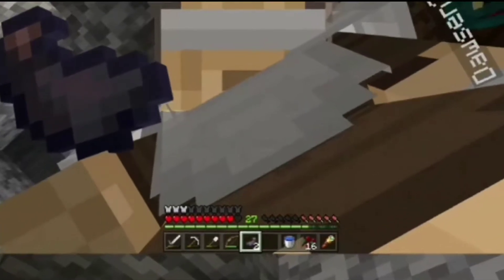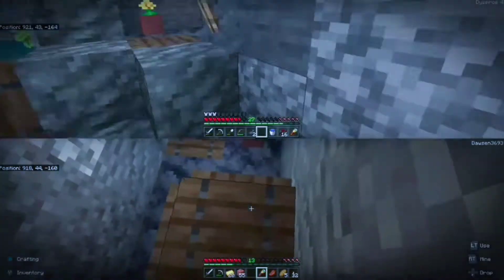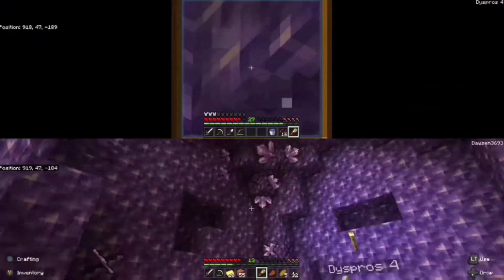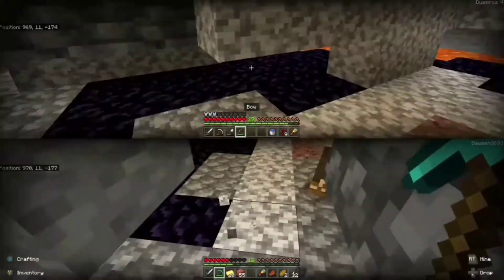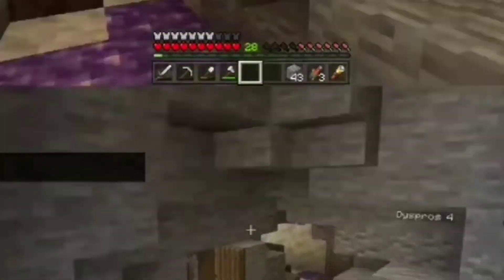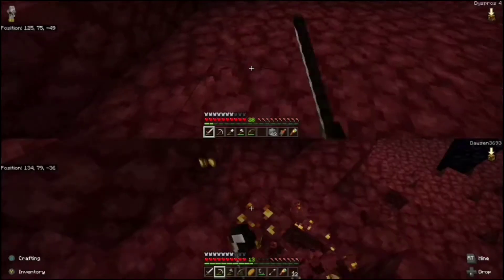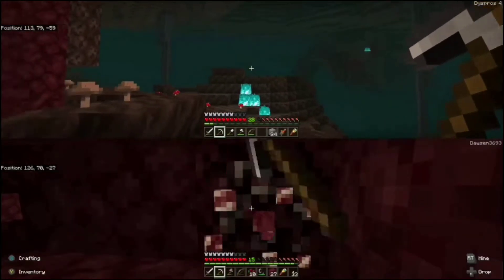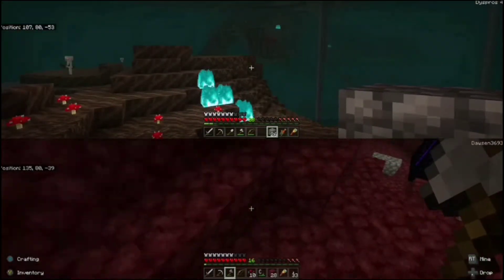Showing off our 1.17 world | Minecraft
Rip Axoey and Kizzy 💖💛